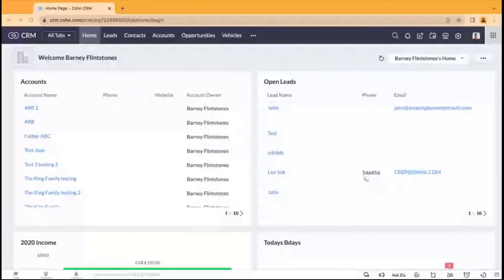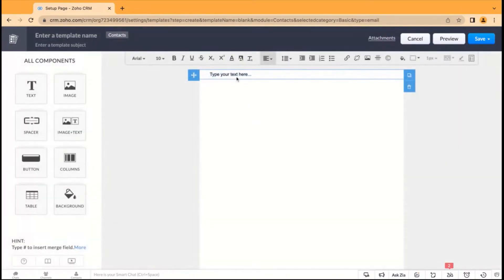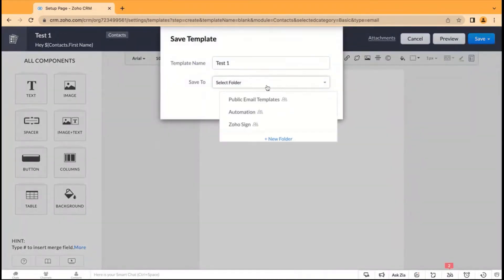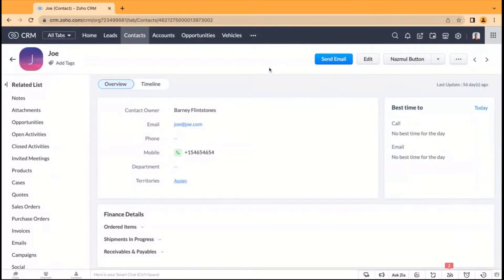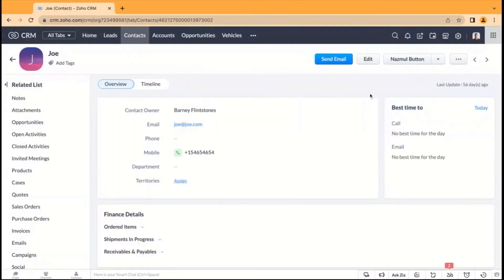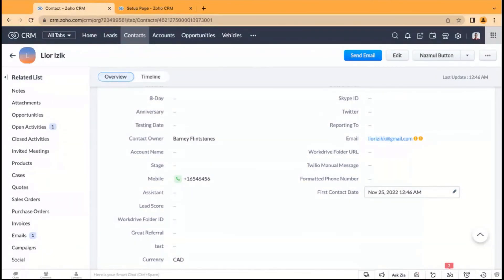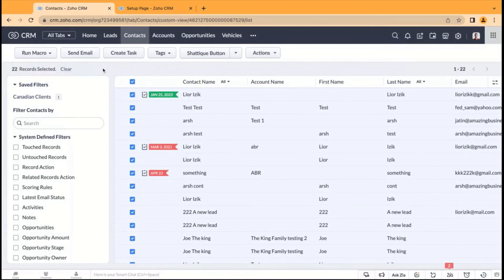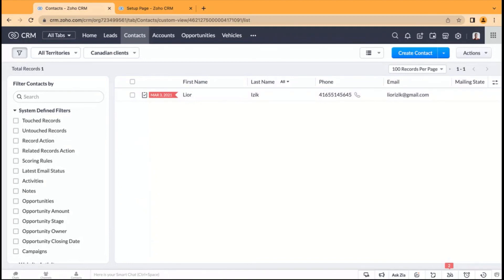Quick Step By Step To Create Zoho CRM Macros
Weekly Live Q&A Sessions

My name is Lior Izik and I am a Business Coach and a Premium Zoho Partner located in Toronto, Canada, and West Palm Beach, USA. Our company provides various Zoho and Business solutions.

My Book